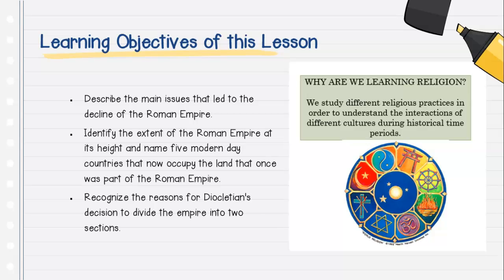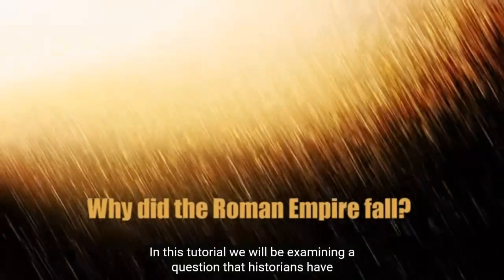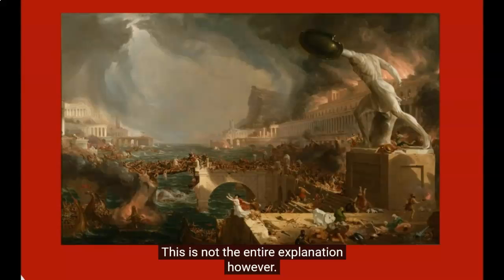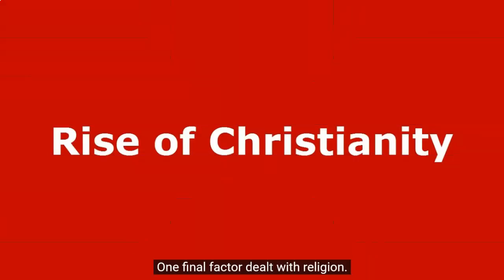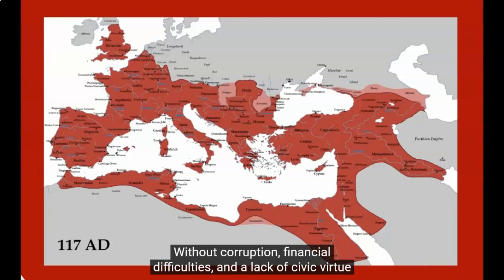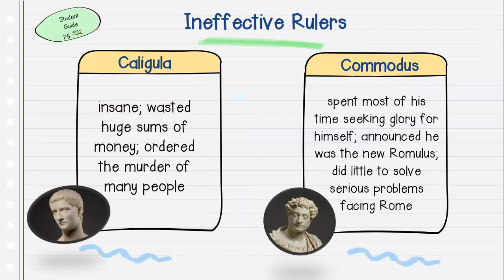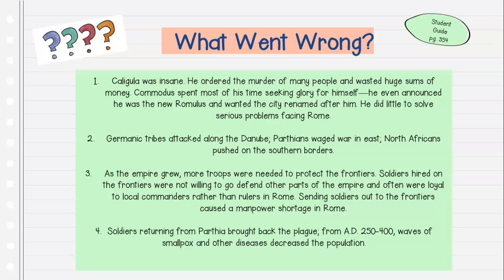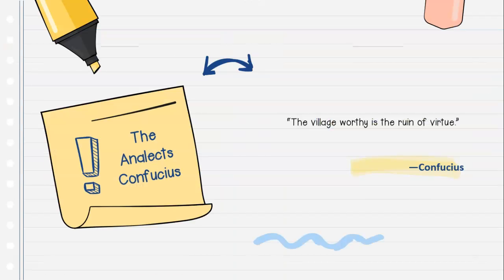2.14_Empire in Crisis_Flipped Video Lesson